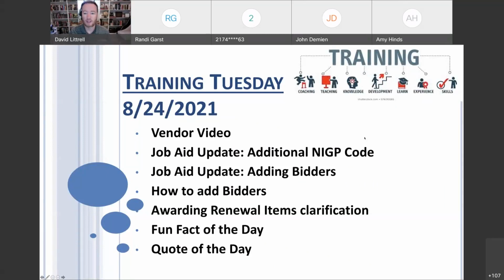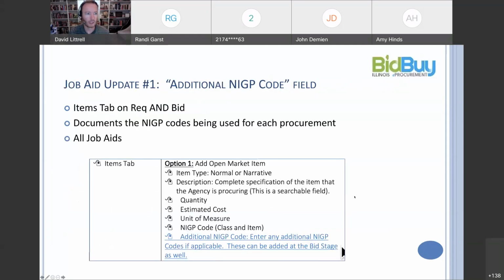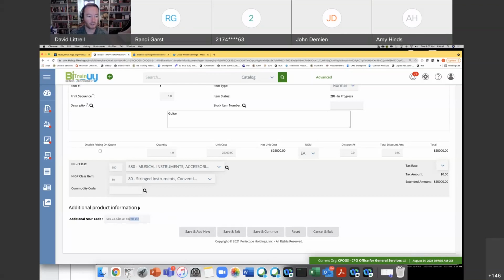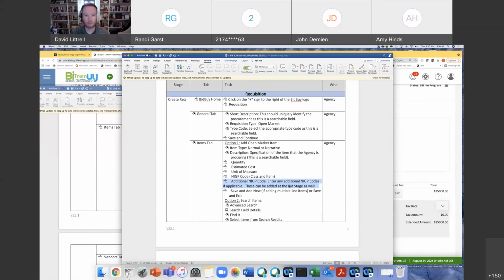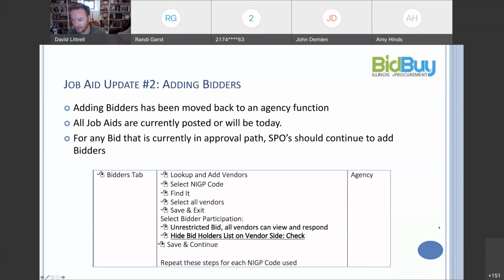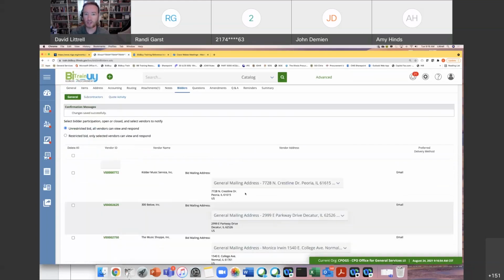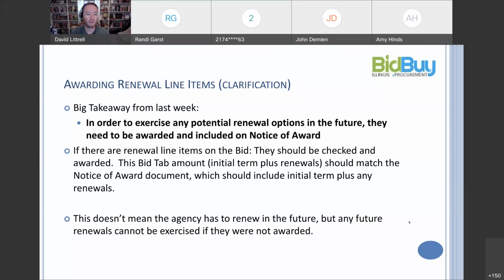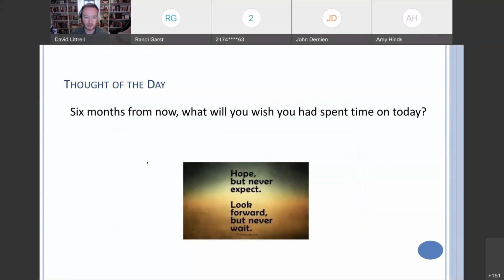2021.08.24 Vendor Video, Job Aid Update, Adding Bidders, Awarding Renewals Clarification